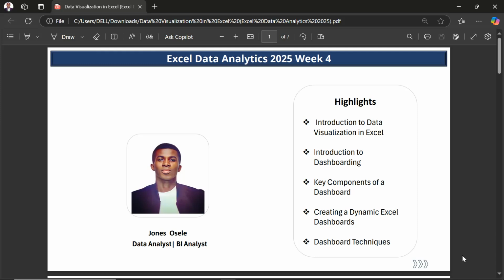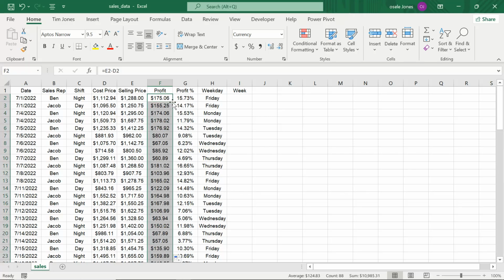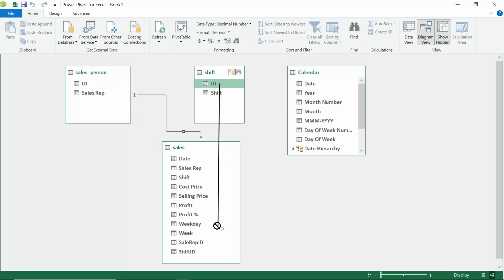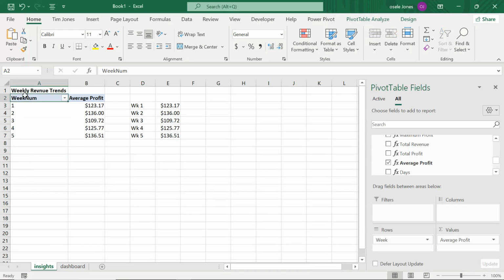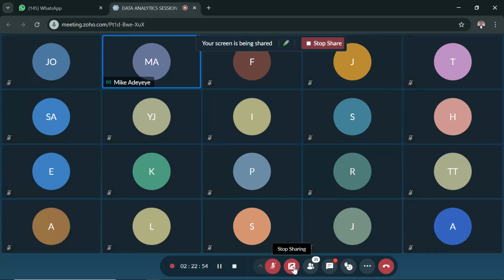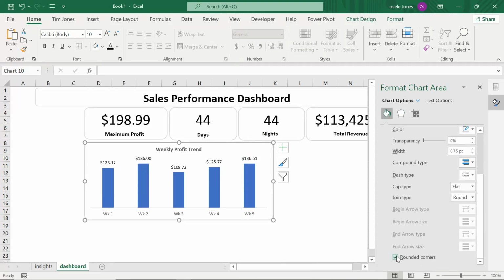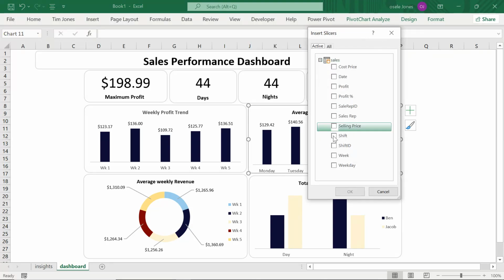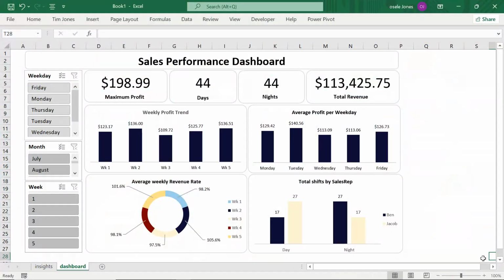DATA ANALYTICS SESSION WK 4 || DASHBOARDING WITH EXCEL || Mar 23 2025